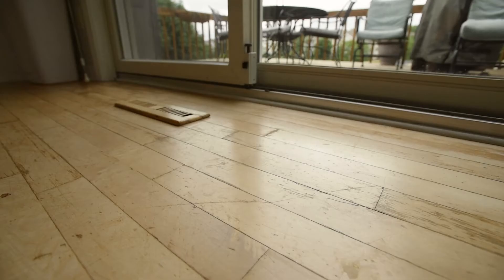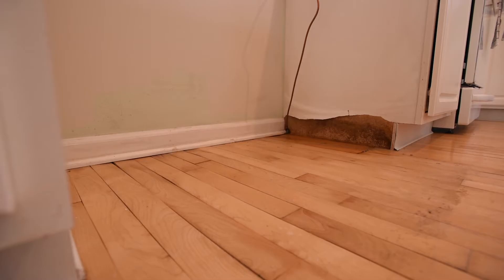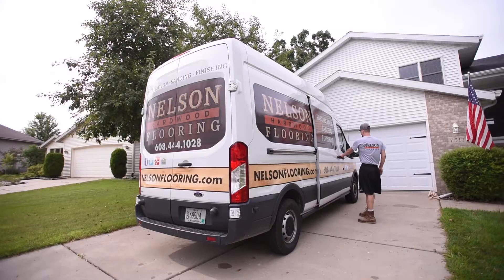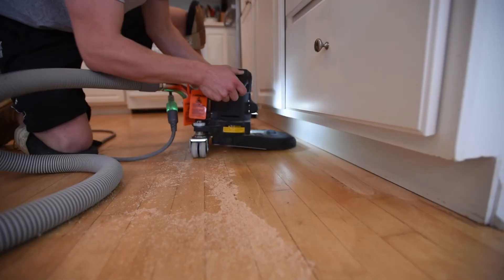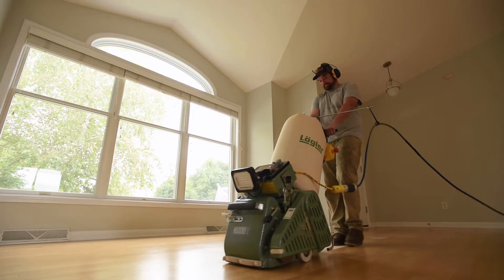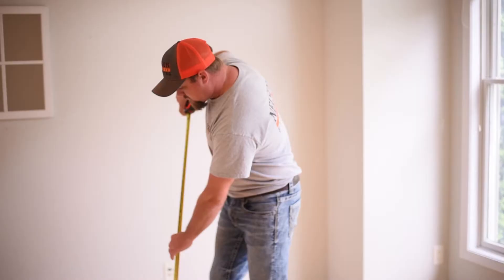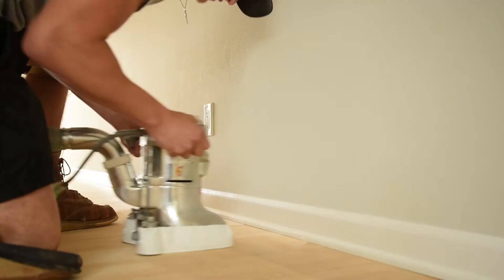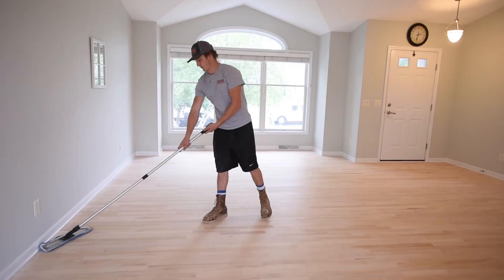Nelson Hardwood Flooring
This is a company local to the Madison area that specializes in hardwood floor repair, restoration, and refinishing.  The end result was even more beautiful than I had imagined it could be.